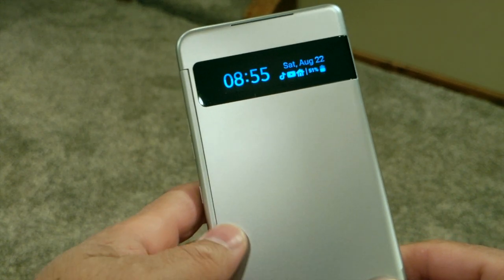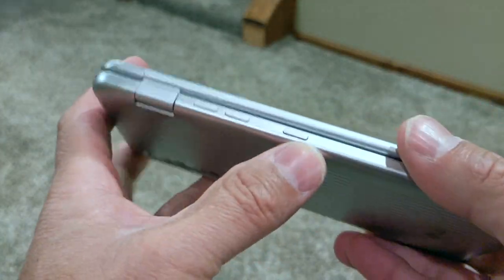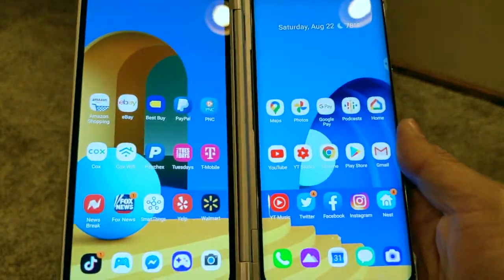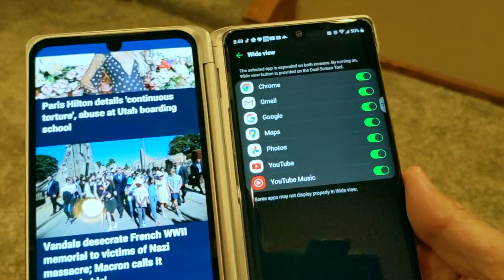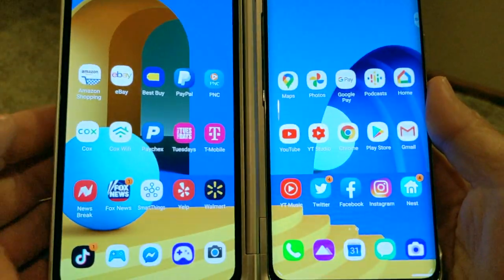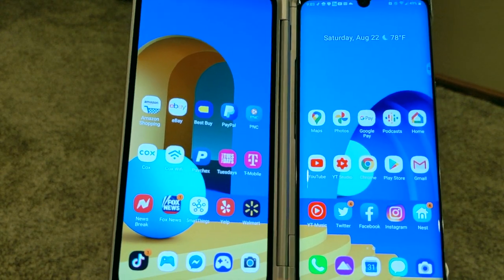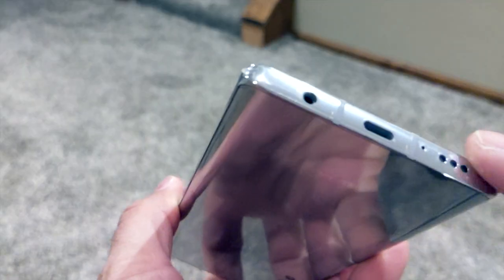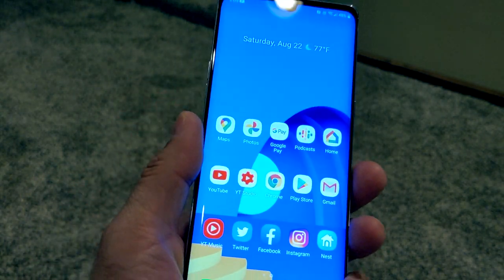LG Velvet 5G First 48 Hours Dual Screen King 2020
LG VELVET™ Tech Specs

DISPLAY

6.8"* FHD+ OLED Display
(2460 x 1080); 395 ppi

MEMORY

128 GB (up to 95.4 usable)
Supports card up to 2 TB
(cards sold separately)

AUDIO

LG 3D Sound Engine

CHARGING

USB Type-C™ port; wireless charging; Qualcomm Quick Charge™ 4.0+

CHIPSET

Qualcomm Snapdragon™
765G 5G Mobile Platform

CAMERA

Triple Rear Cameras
Standard 48 MP
Wide Angle 8 MP
ToF Z Camera 5MP
Front Camera
Standard 16 MP

CONNECTIVITY

Bluetooth® Wireless Technology Version 5.1

BATTERY CAPACITY

4,300 mAh (Non-Removable)